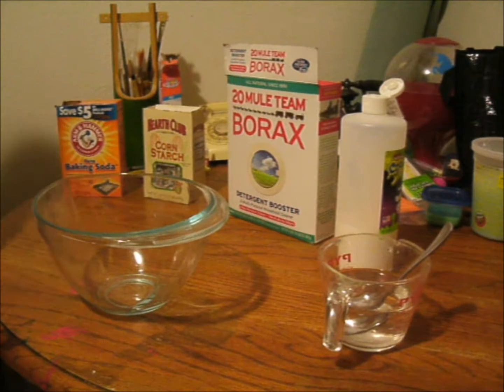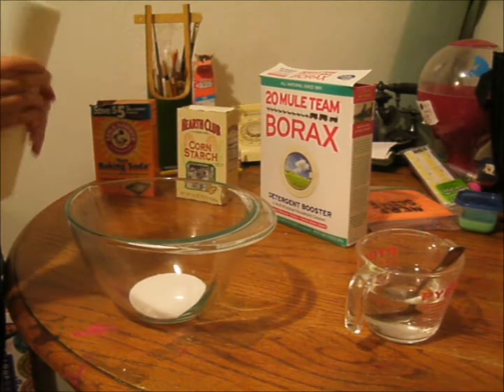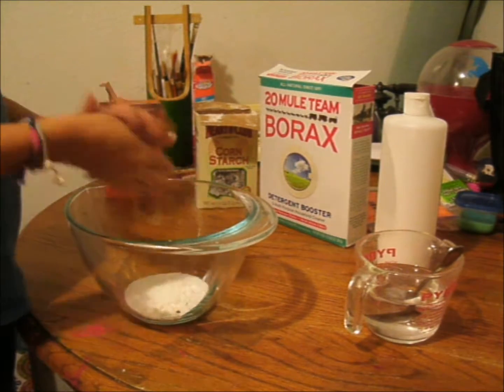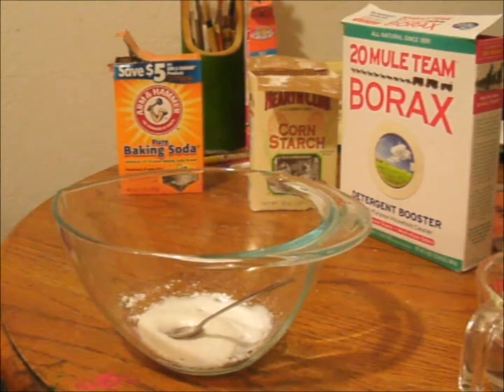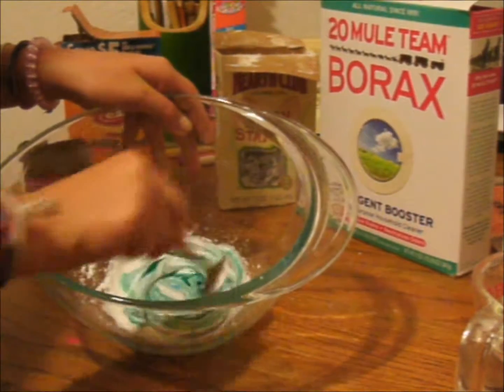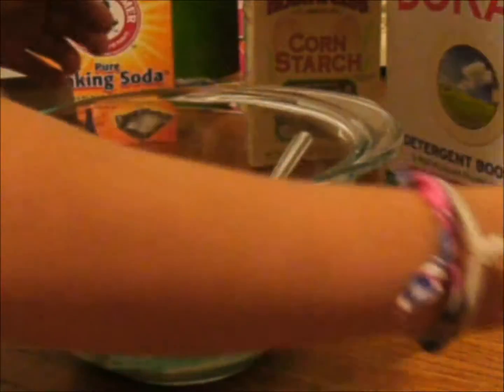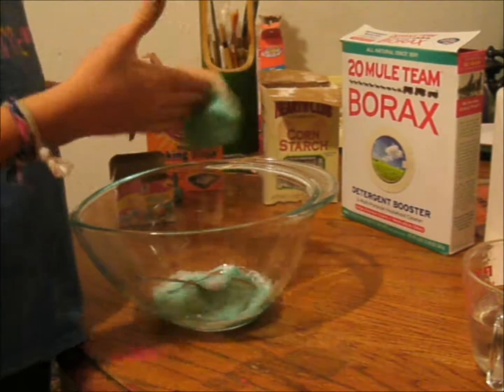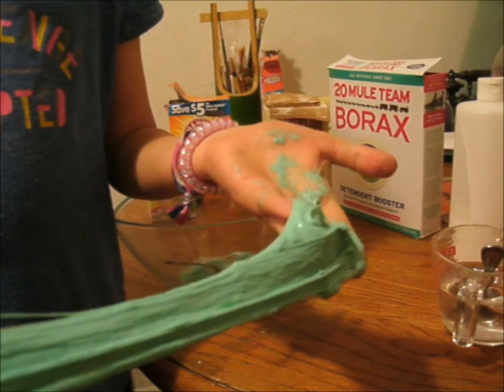DIY: Slime with Borax, Glue, Cornstarch & Food Coloring! Ocean Blue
Directions:
- Mix in a small bowl. 1 cup of water, 1 tsp of Borax and a few drops of food coloring. Stir until borax is dissolved.
- Mix cornstarch and a pinch of baking soda with 1 cup of Elmer's white glue in a large bowl. Stir until well mixed.
- Combine the [borax ,water], [glue, baking soda & cornstarch]  together, and kneed with your hands until the slime is well formed.
- Pour out the excess water.
- Store in a sealed ziplock bag, or a plastic container.
- and you end up with slime go show ur friend & family how creative you are.

Slime was a toy product manufactured by pillo, sold in a plastic trash can and introduced in the winter of 1976. It consisted of a non-toxic viscous, squishy and oozy green or other color material made primarily from guar gum.[1] Different variations of Slime were released over the years, including Slime containing rubber insects, eyeballs, and worms and Masters of the Universe Slime for Hordak's Slime Pit playset in the 1980s.

The late 1970s also introduced a Slime Monster board game; the object of the game was to avoid having your game piece slimed on by a foot-tall plastic monster that had slime oozing from its mouth. Other toy companies have produced their own slime such as the Ecto-Plazm play gel sold with select figures in Kenner's Real Ghostbusters toyline. Playmates' Teenage Mutant Ninja Turtles figure line also had Retro-Mutagen slime sold in containers and included with playsets.